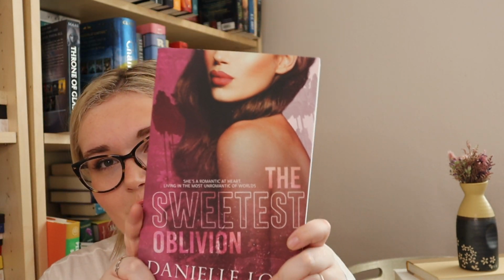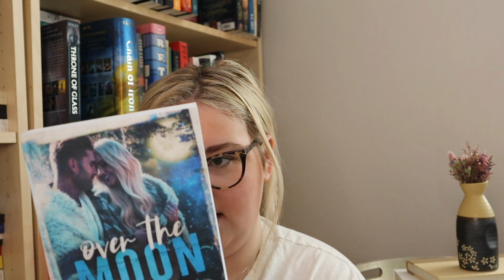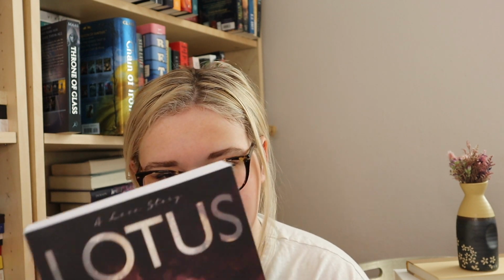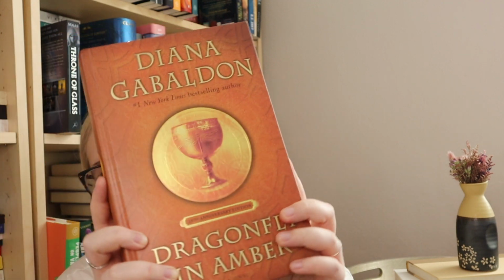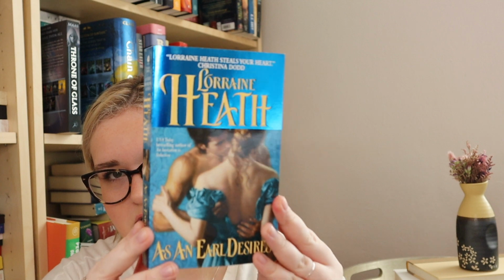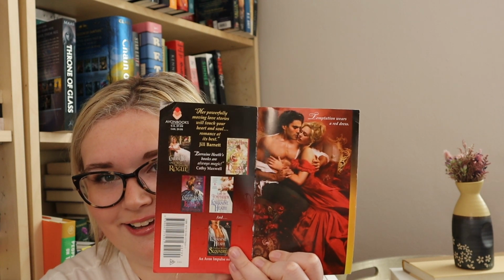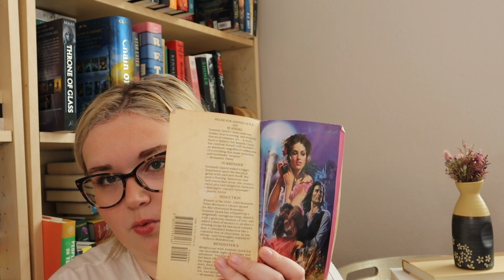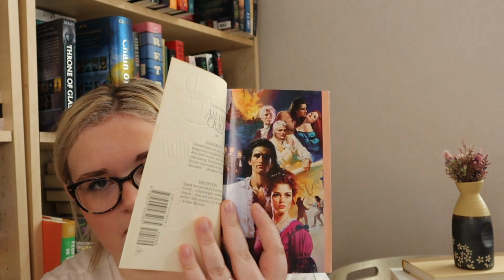February Book Haul | Over 50+ books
Shop Thriftbooks for cheap used books (love getting my historical from here).